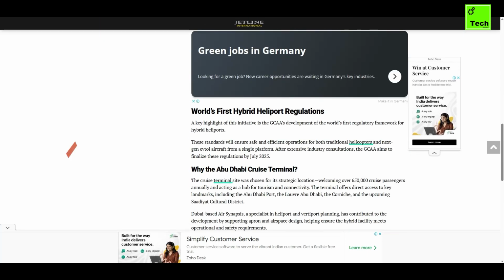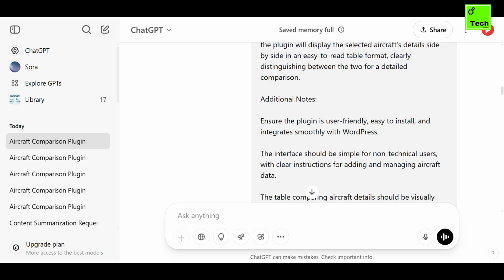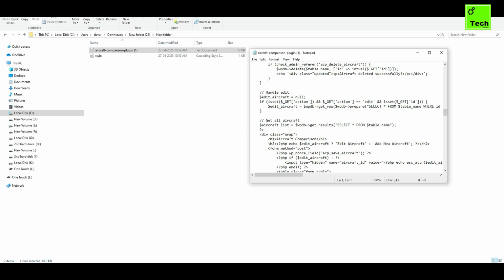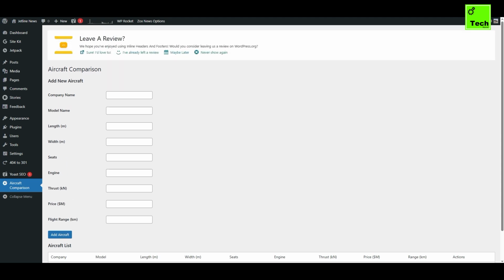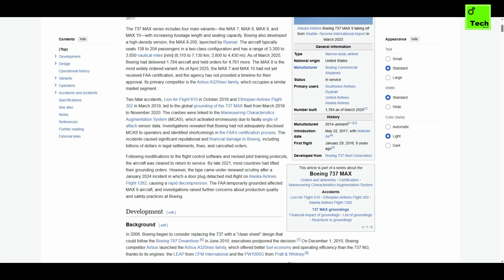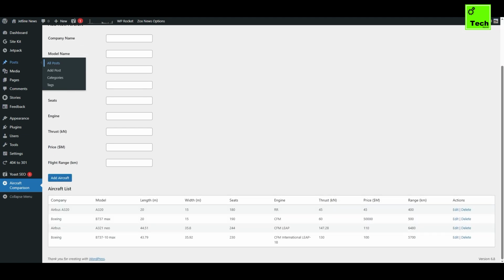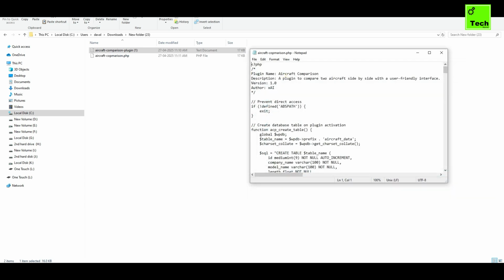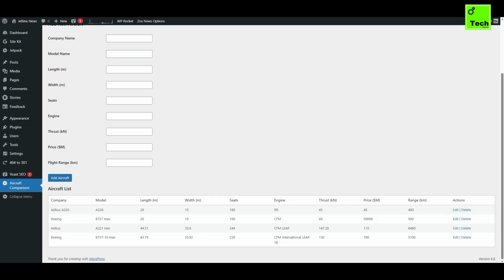How I built the Wordpress Plugin using the chatgpt and Grok in 15 mins.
Promt code :

Develop a WordPress Plugin for Aircraft Comparison
Objective:
The plugin should allow users to compare two aircraft side by side. Users will select two aircraft from dropdown lists, and the plugin will display their respective details for comparison in a clear, distinguishable table format. The following aircraft details should be included for comparison:

Length

Width

Seats

Engine

Thrust

Price

Company Name

Model Name

Flight Range

Plugin Features:
Aircraft Data Management:

Admins can add, edit, or remove aircraft data through the plugin settings page.

Data should be easily editable to facilitate future updates or modifications.

Aircraft Comparison:

Provide dropdown selectors that allow users to choose two aircraft for comparison.

After the selection, the plugin should display the aircraft details side by side in a clear, easy-to-read table, highlighting the differences between the two.

Shortcode for Display:

Create a shortcode that can be used on any page or post to display the aircraft comparison table.

Settings Page:

The plugin should include a settings page in the WordPress admin area where admins can input and manage aircraft data.

The settings page should have fields for each aircraft detail, with the ability to save and update the data.

Expected Workflow:
Admin Side:

Admins will be able to add, edit, and update aircraft details in the settings section, which include attributes like length, width, engine, and more.

Frontend:

Users will be able to select two aircraft from dropdown menus on any page (using the shortcode).

After selecting, the plugin will display the selected aircraft's details side by side in a visually clear table format, clearly distinguishing between the two for a detailed comparison.

Additional Notes:
Ensure the plugin is user-friendly, easy to install, and integrates smoothly with WordPress.

The interface should be simple, with clear instructions for adding and managing aircraft data, ensuring ease of use for non-technical users.

The comparison table should be visually distinct, helping users easily differentiate between the two aircraft and their respective features.